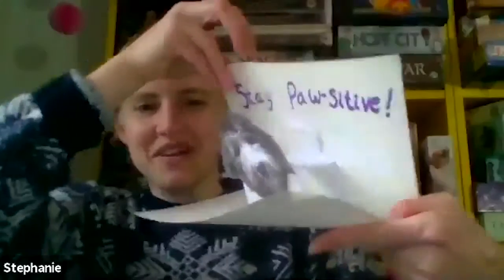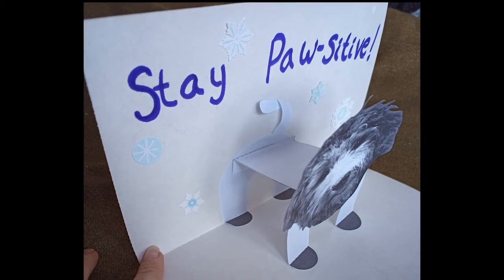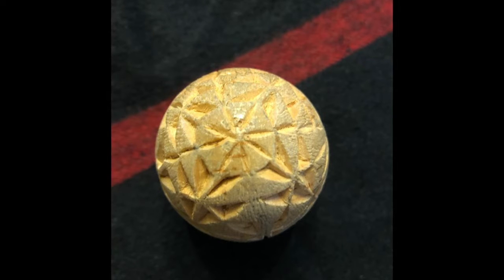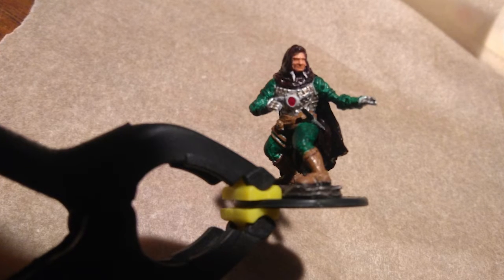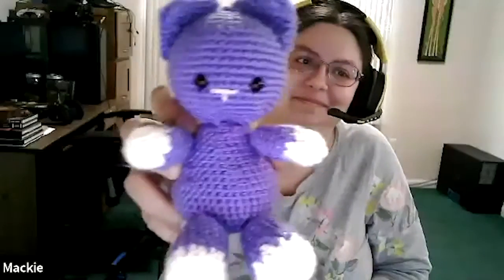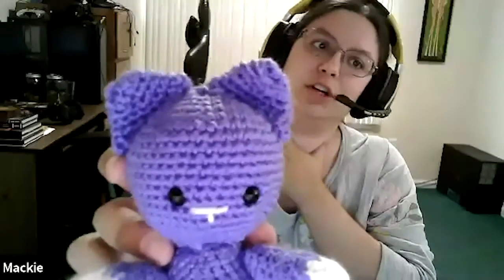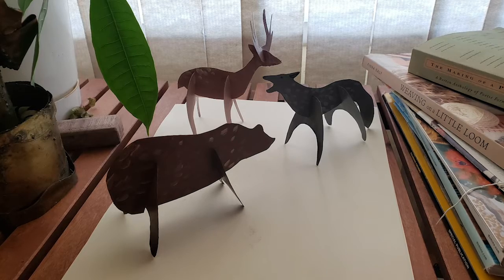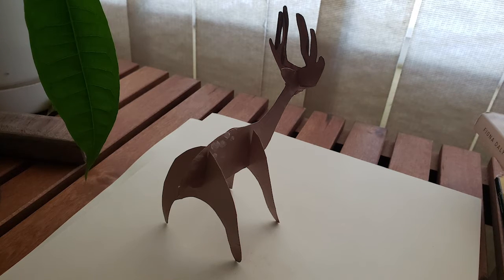Getting Creative with the Third Dimension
Join AADL Staff as they share creative projects based on a weekly theme. This week's theme: 3D!